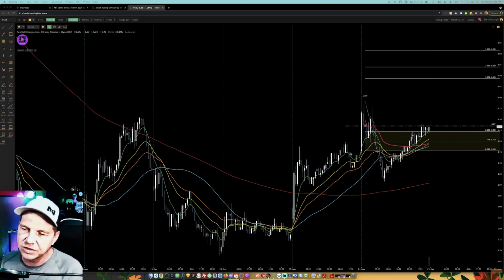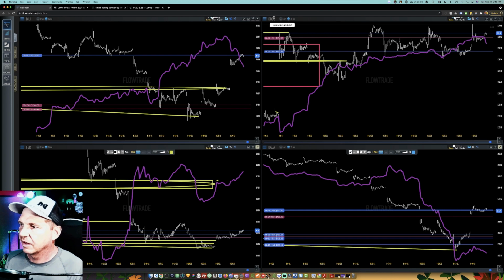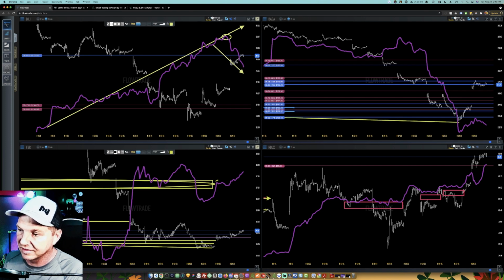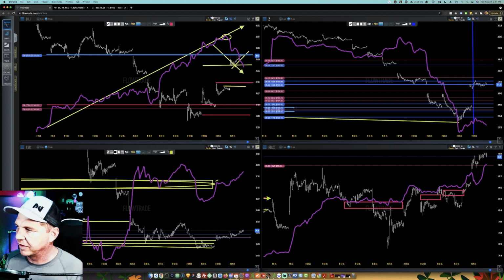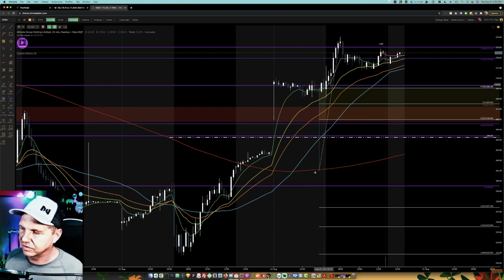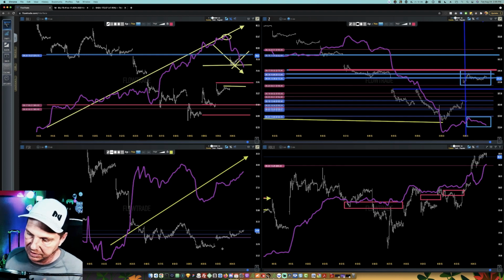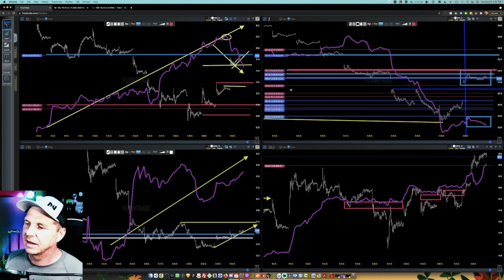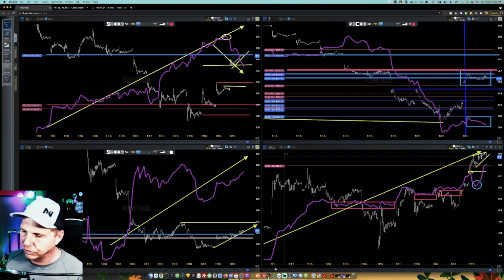Stock Market Results - Morning livestream results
In this video I go over the results of this morning live stream top stocks. $BABA, $FST, $BILI, $RBLX